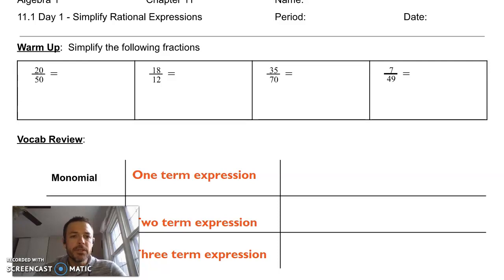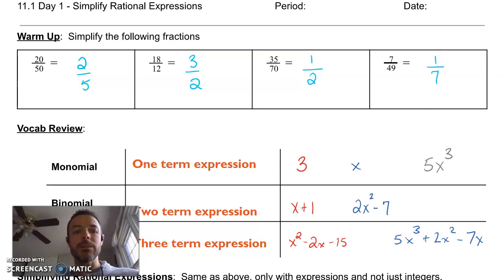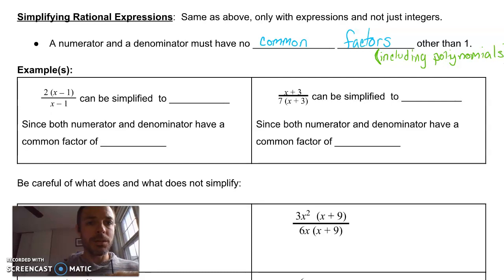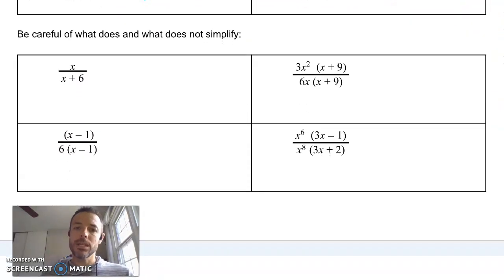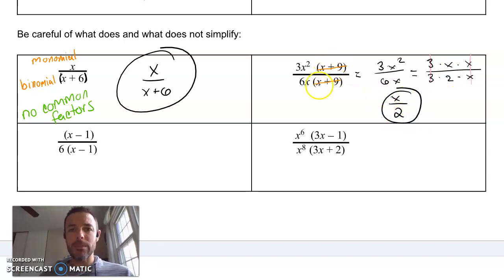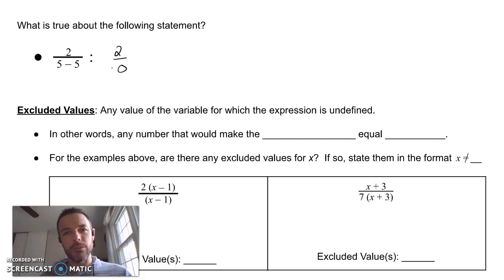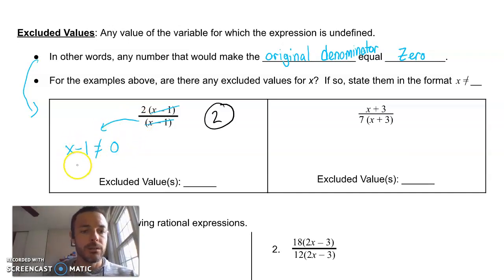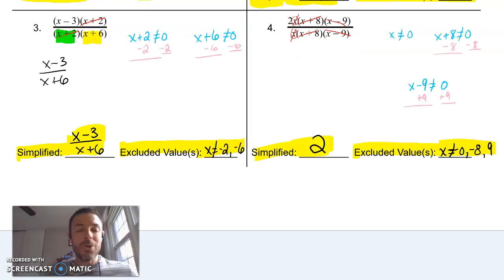Simplify Rational Expressions